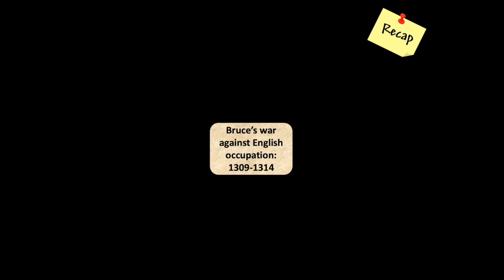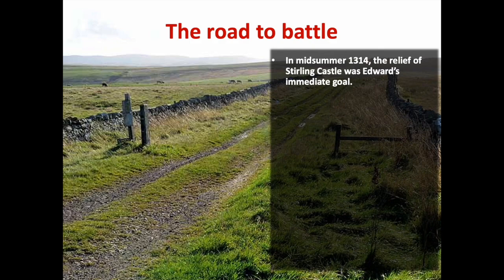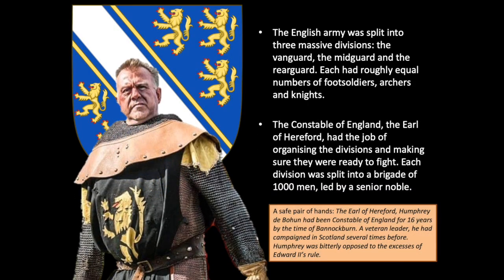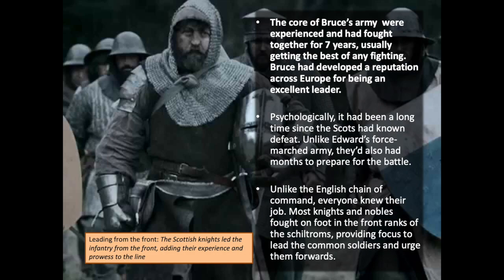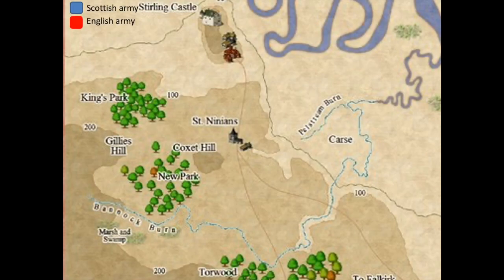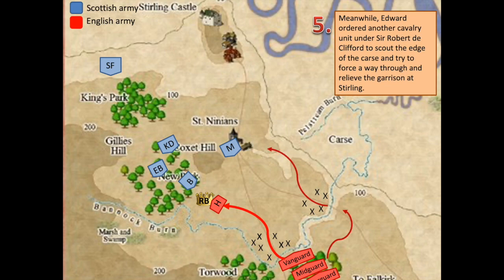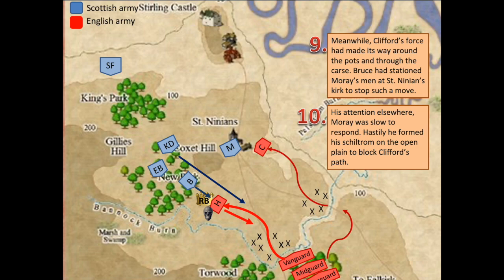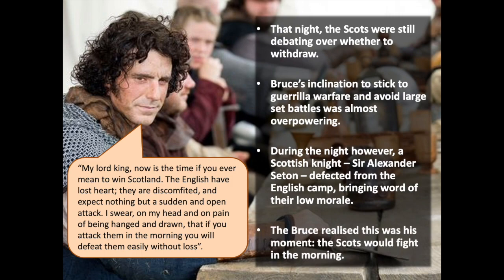31. Bannockburn day 1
This is one of a series of videos on the first Scottish War of Independence, 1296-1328. It is made to support the Scottish topic of the Higher history course, though it may also be of use to those with an interest in the timeframe.

This video recaps Bruce's war against the English occupation of Scotland from 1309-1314 and then covers Edward II raising a new army of invasion for 1314. The strengths of both armies are reviewed before describing the layout of battlefield upon which they would meet at Bannockburn. The video then covers the events from day 1 of the 2-day battle.

The events of day 2 of the Battle of Bannockburn, along with the aftermath are covered in the next video in the series.